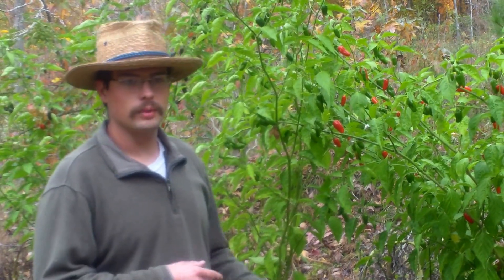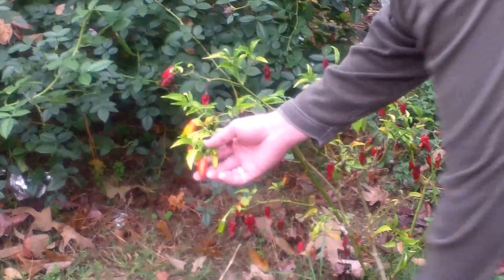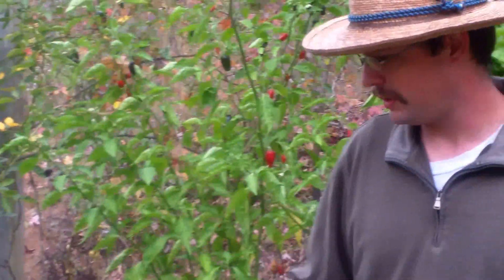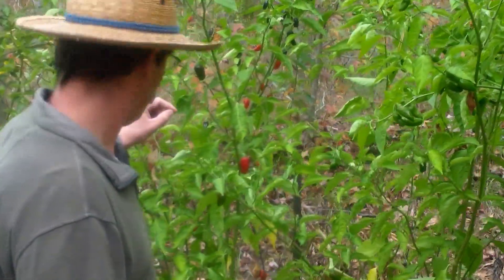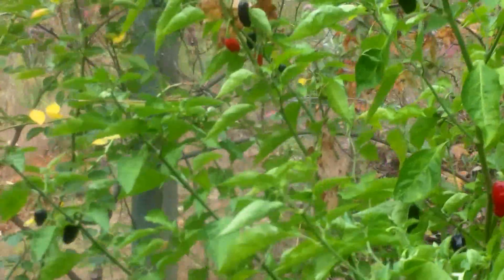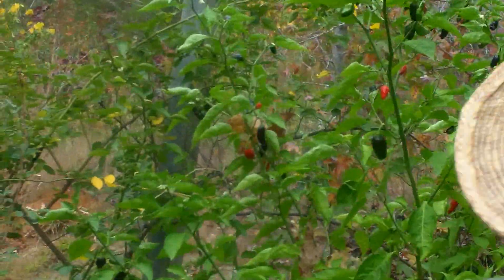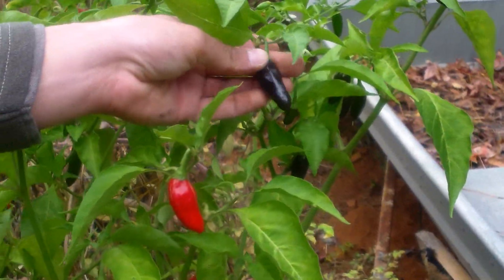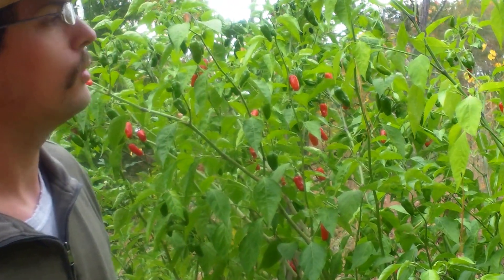Hybrid Pepper Documentary Part 1 (Tabaso x Habanero) x black bell pepper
These are some pepper hybrids that I have been working on since 2010. The original hybrid is a cross between Tabasco and Habanero (F1 generation). This video shows that hybrid crossed with a black bell pepper. Strangely though, I could not get any seedlings when I crossed a yellow bell pepper with either Tabasco or Habanero, only a few seeds that did not want to sprout very well, but the black bell pepper crossed very easily with the Tabasco x Habanero hybrid. I did not expect that since I have never been able to get any bell pepper to cross very well with any hot pepper. Part 2 shows (Tabasco x Habanero) x Jalapeño.